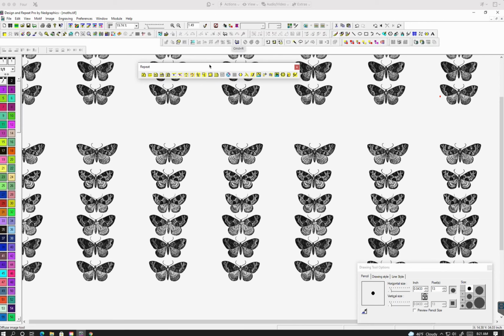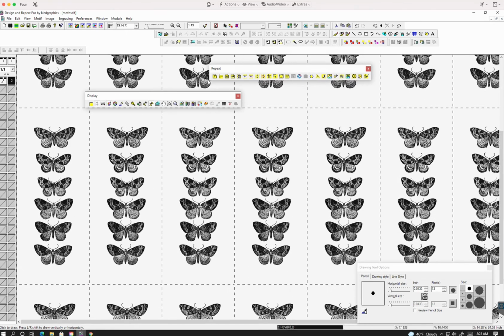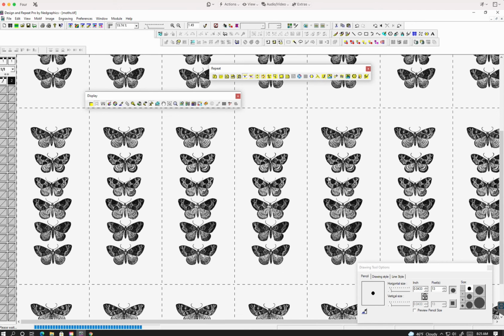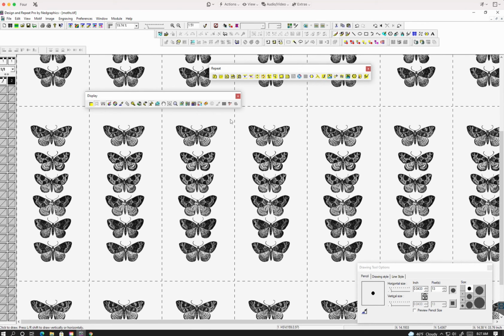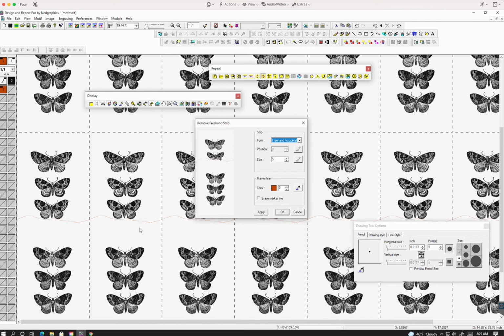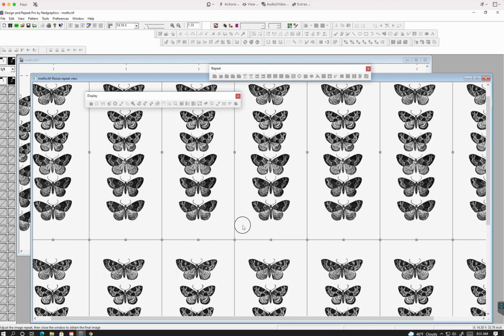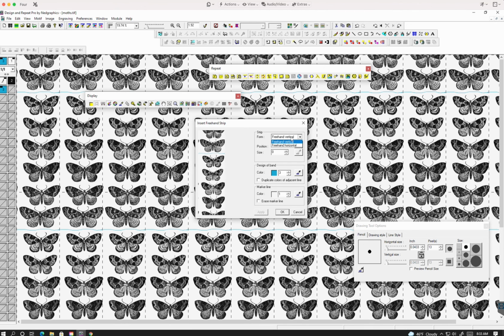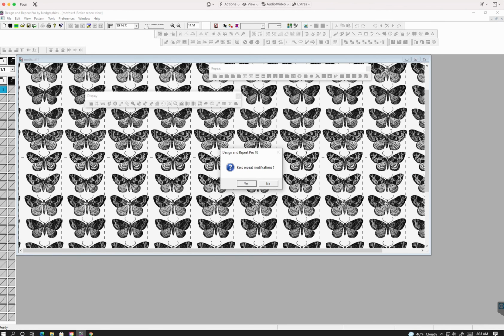NED: Repeat toolbar part 1